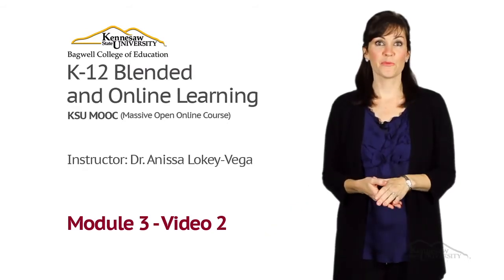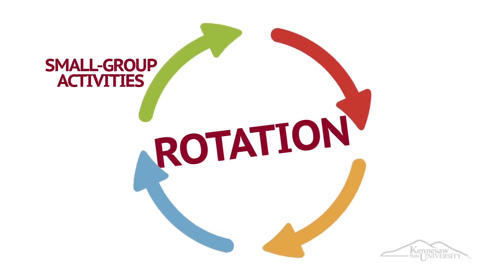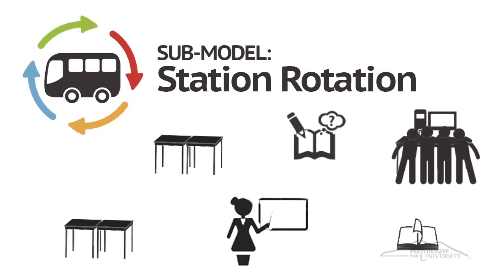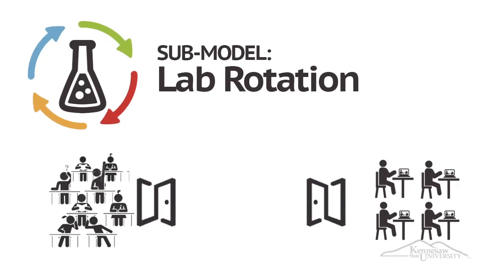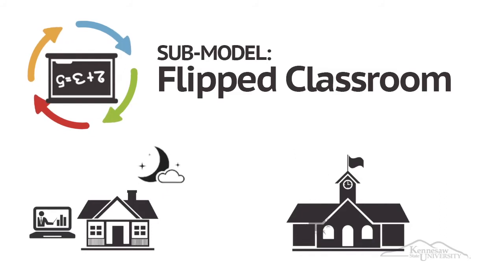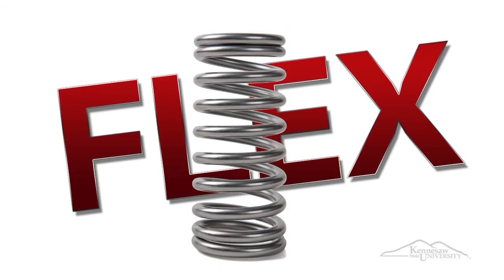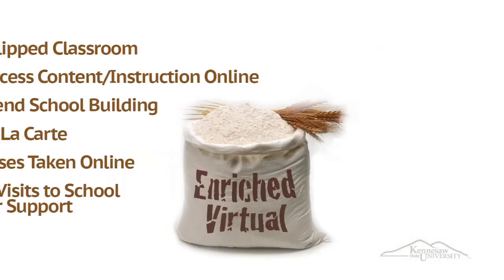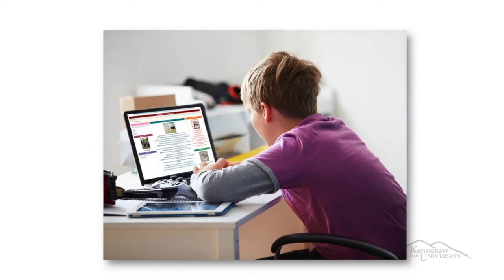Models of Blended Learning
This video describes four models of blended learning as described by the Clayton Christensen Institute. This video is part of Module 3 in the K12 Blended and Online Learning Coursera MOOC by Kennesaw State University.